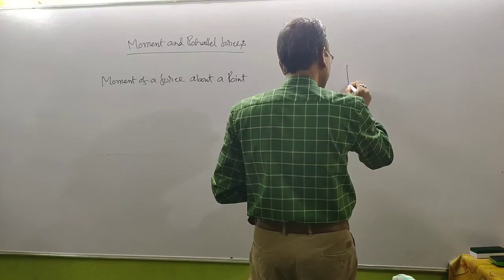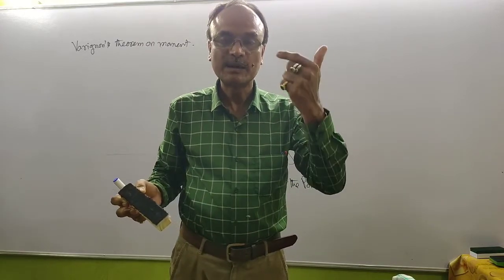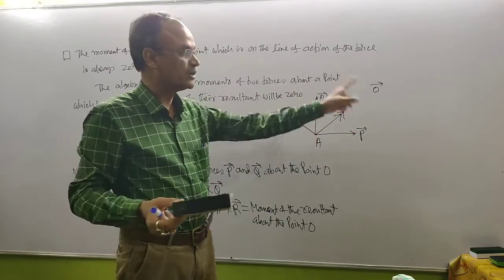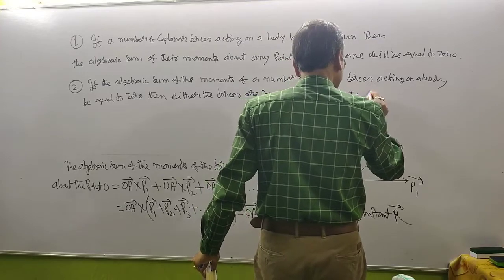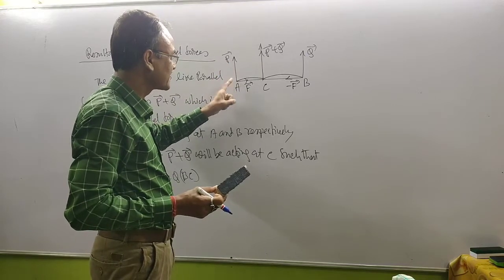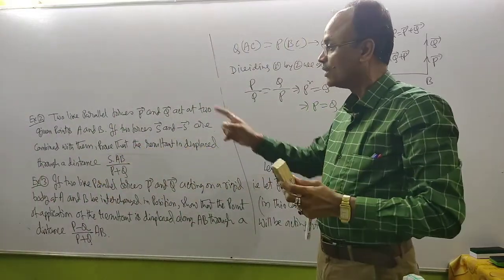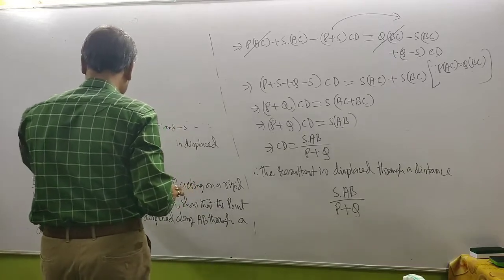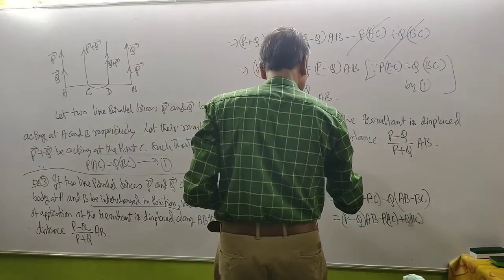Statics, Lecture 14||B SC 5th Semester||Mathematics (Honours)MAT-HE-5026: Mechanics by Ramen Ch Deka